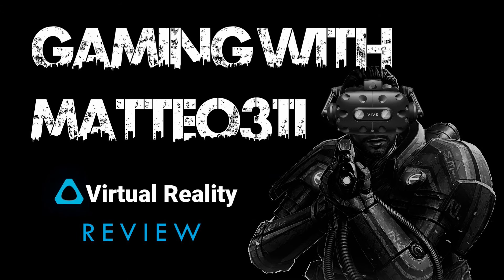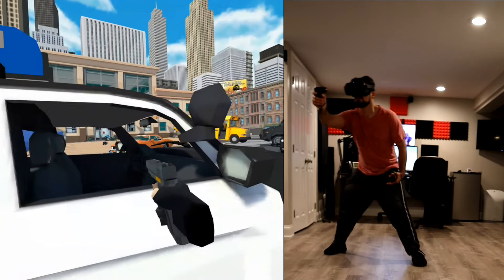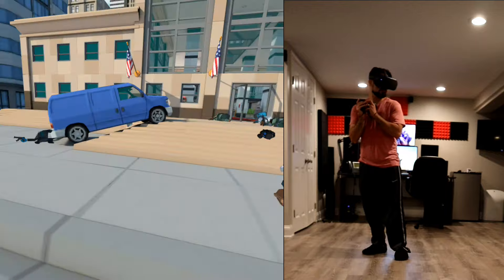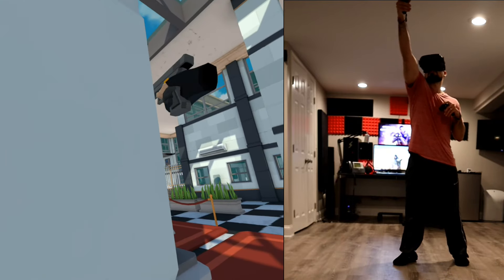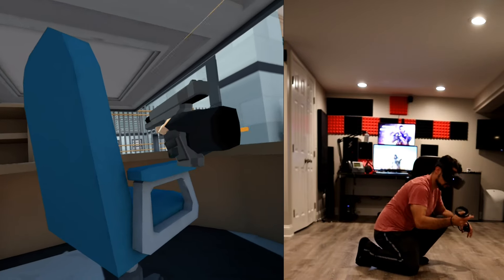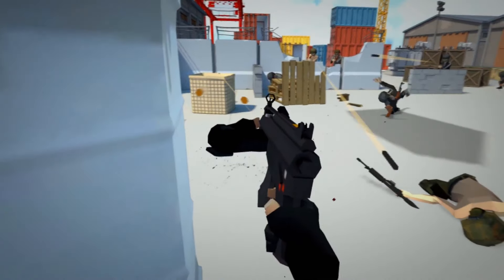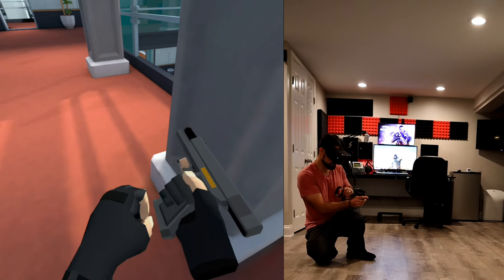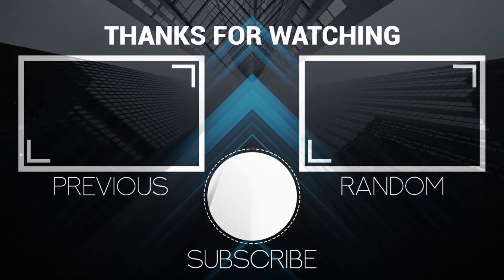Crisis VRigade Oculus Quest Preview - It's looking good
Come check out Crisis VRigade on the Oculus Quest.